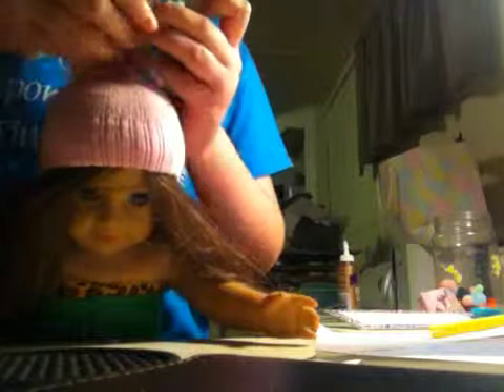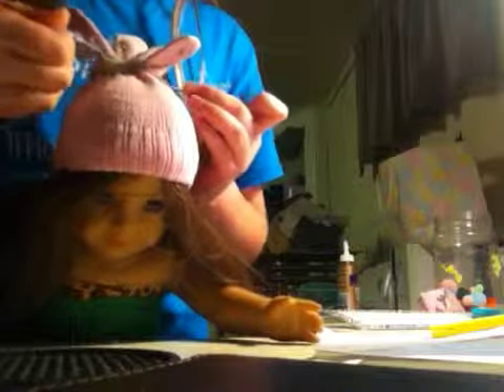AGstyle: Cute Quick Hat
Enjoy! Thanks!